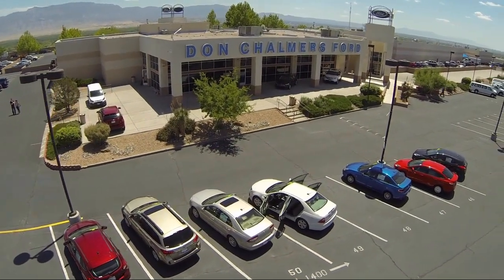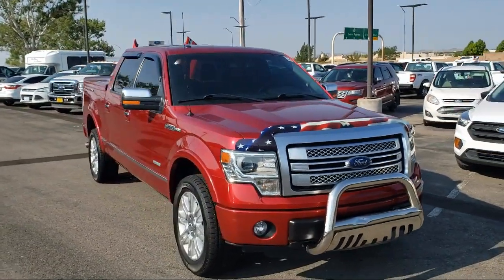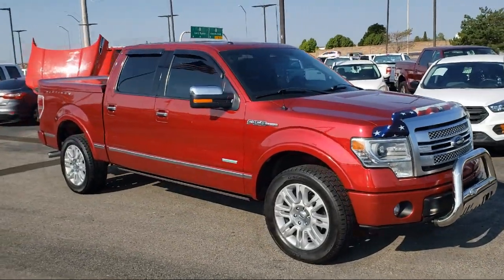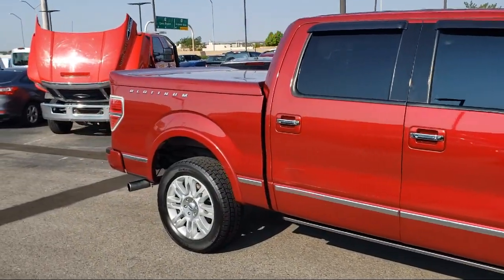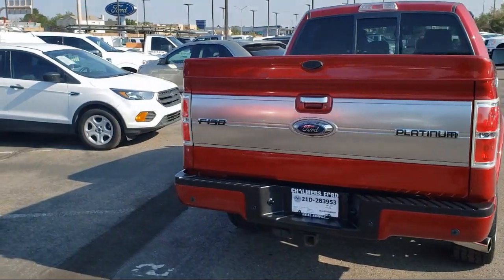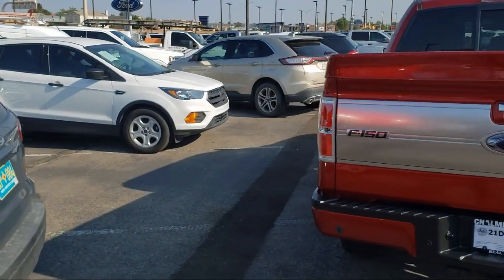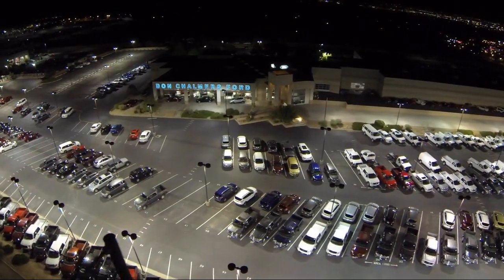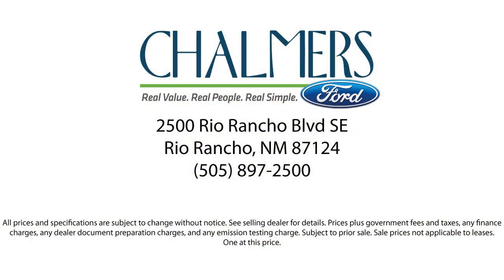2013 Ford F-150 Platinum SuperCrew Albuquerque New Mexico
2013 Ford F-150 Platinum SuperCrew Stock Number: 10533A Vin:1FTFW1ET3DFA26399.

2500 Rio Rancho Blvd., S.E.